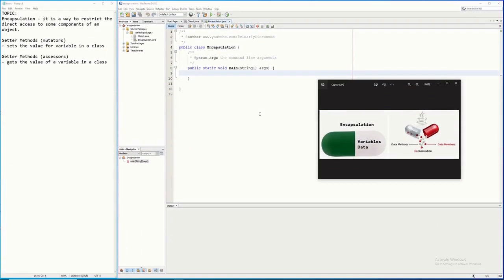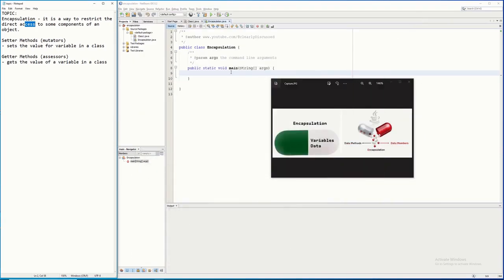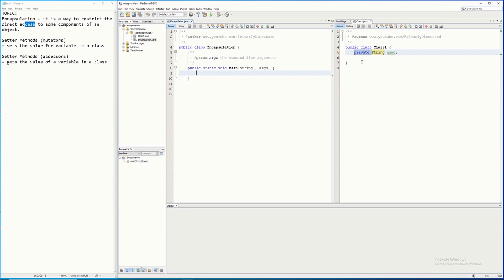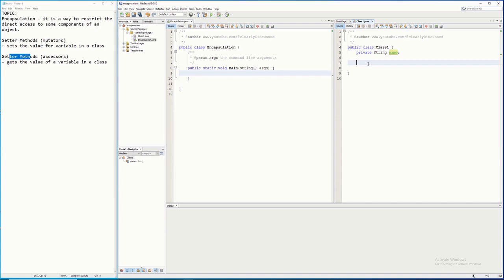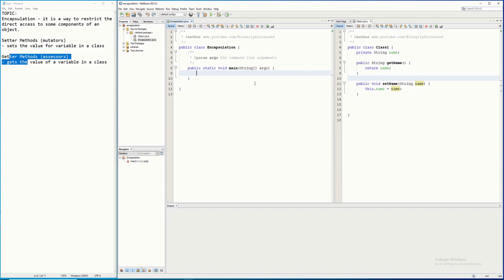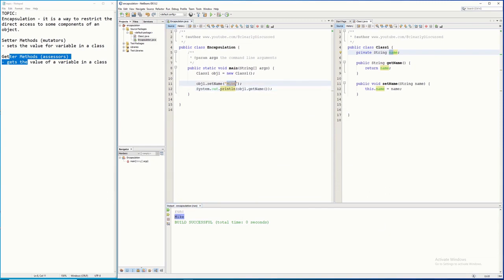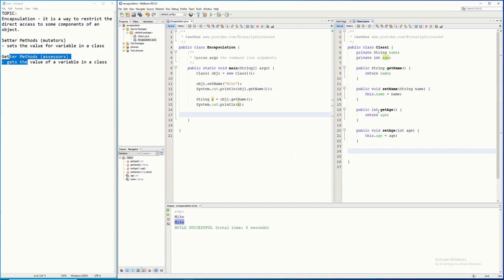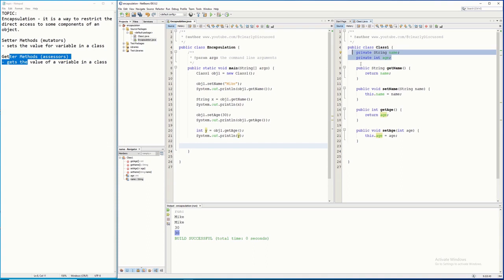Learn Encapsulation in Java | Learn how to create setter and getter methods | What is encapsulation?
This tutorial video will discuss encapsulation, getter and setter methods.

Learn how to encapsulate member variables in Java.
Learn how to generate the getter and setter methods in Netbeans.
Learn how to apply encapsulation in Java programming.
Learn how to use the getter and setter methods in Java.

Follow The Coding Channel easilydiscussed @clearlyDiscussed